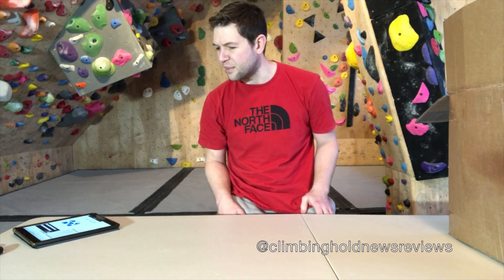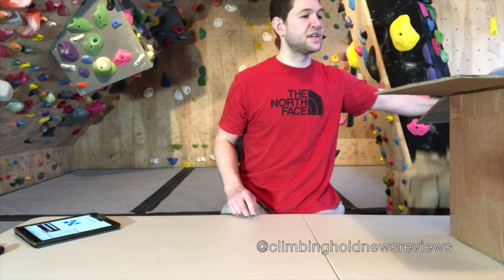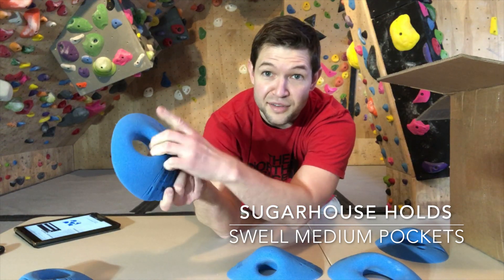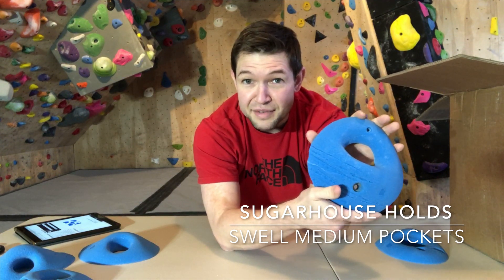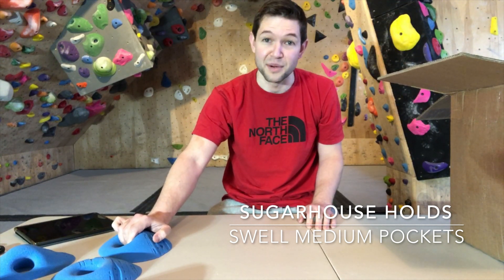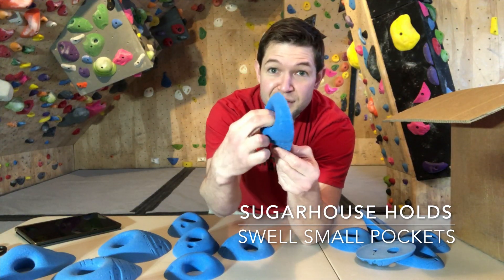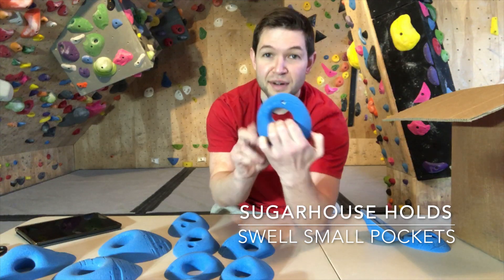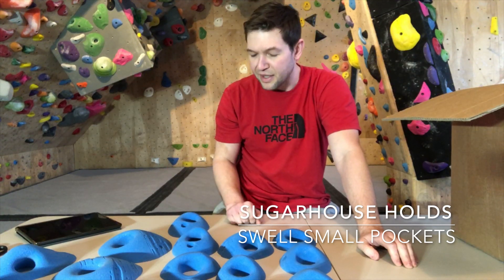CHNR Sugarhouse Holds Unboxing 1 of 3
Hey CHNR Family! It's our first video Review from Sugarhouse Holds!

Climbing Hold News Reviews is proud to announce our release of our first Unboxing video of Sugarhouse Holds THE SWELL series which are part of their brand new launch!  In this video we review their Medium and Small Swell Pockets.

You're not going to want to miss this!
Stay psyched! - Dr. Z